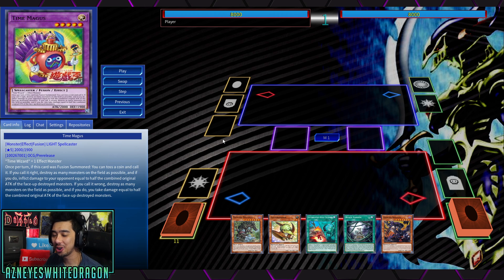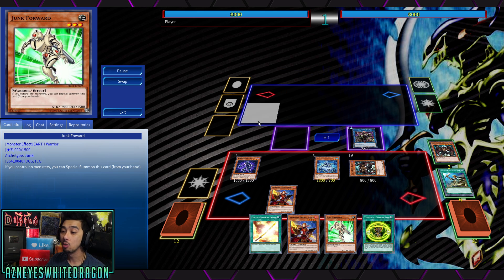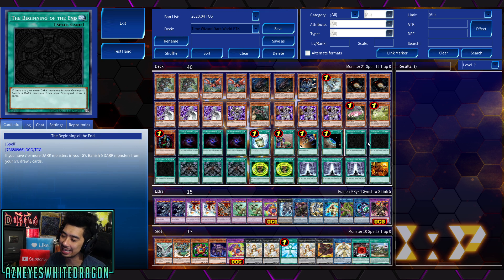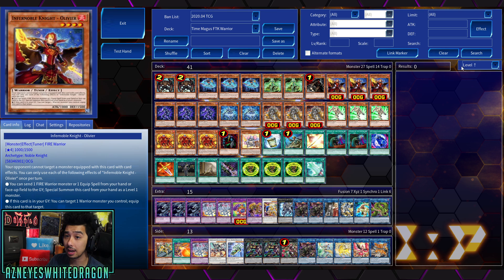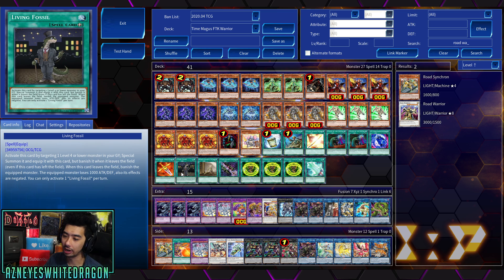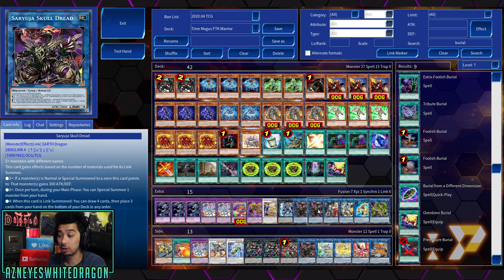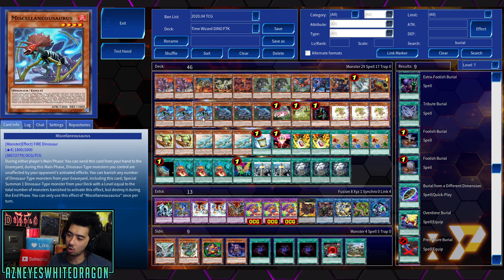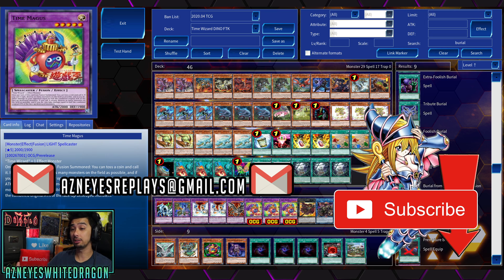Time Magus FTK Deck Yugioh 2020 New Troll Card RNG FTK Yugioh Time Magus Deck Profile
FAQ

AzneyesWhitedragon
USA